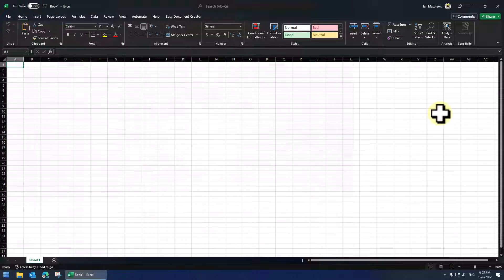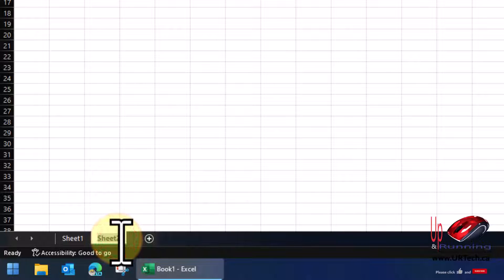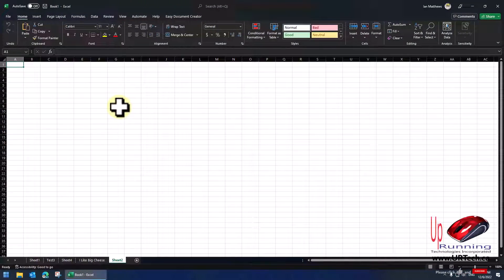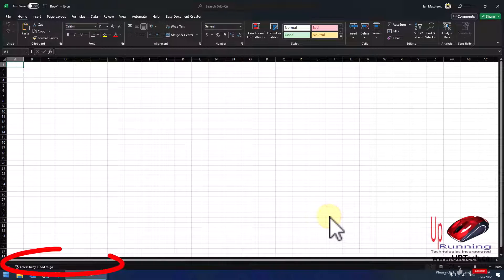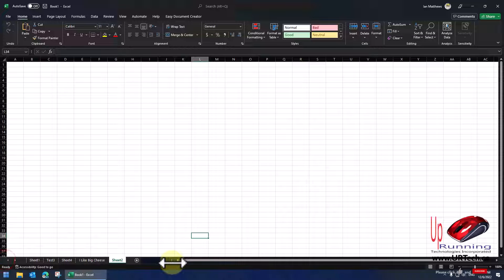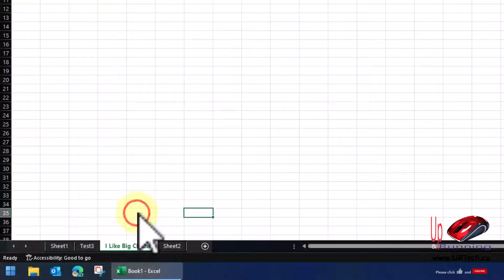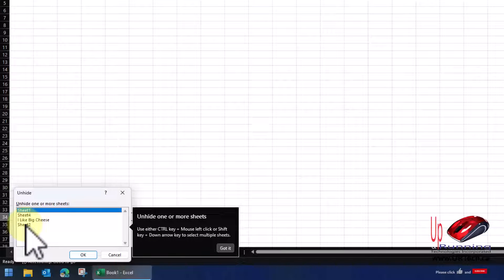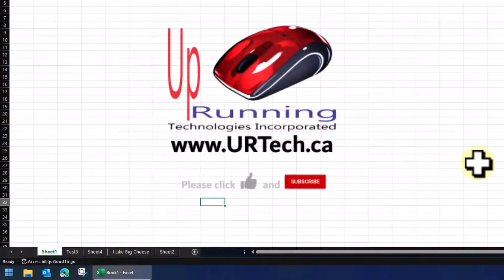EASY: Hide Worksheet Tabs in Excel Workbook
In this short Excel tutorial, we show you three ways to easily how to hide Excel Worksheet tabs in and an Excel Workbook.  You can hide all the Excel tabs, cover Excel tabs, or hide specific tabs.

We provide simple step by step instructions to hide all or some of the Worksheet tabs in Excel.